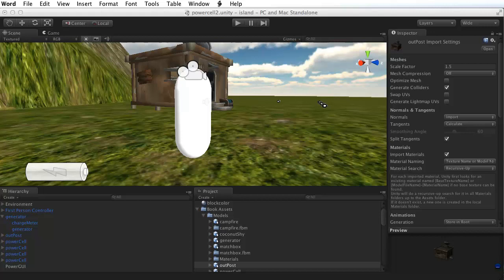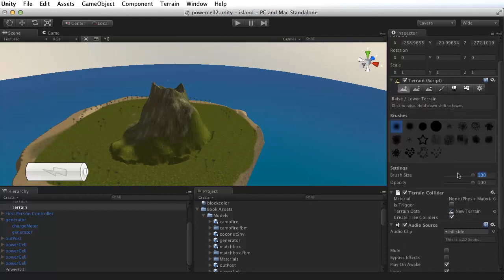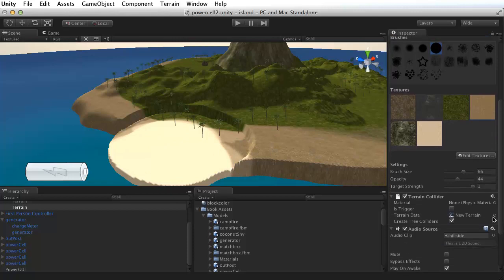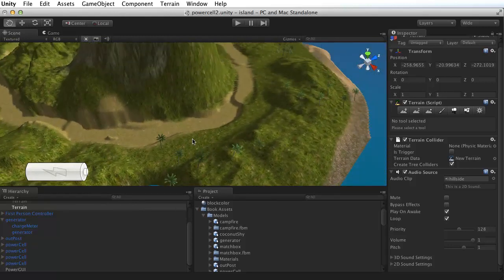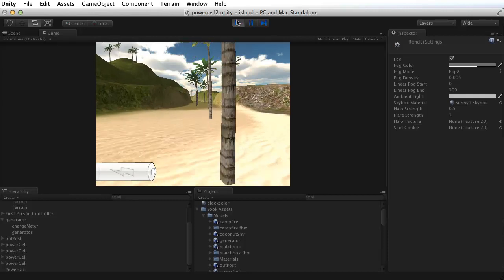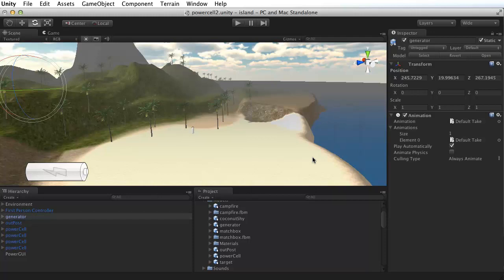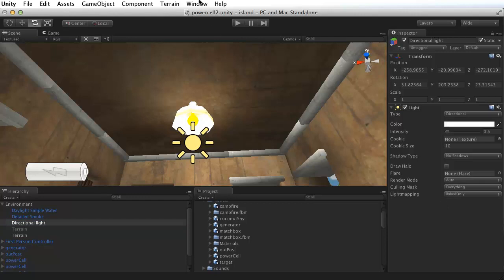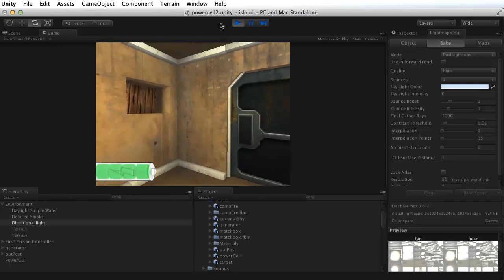Unity Unit 7: Tweaking the Island